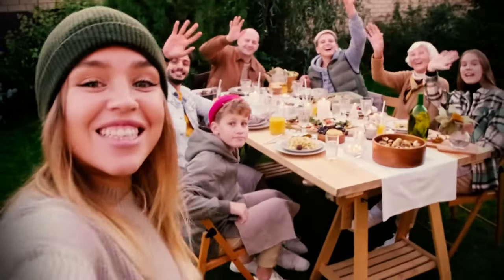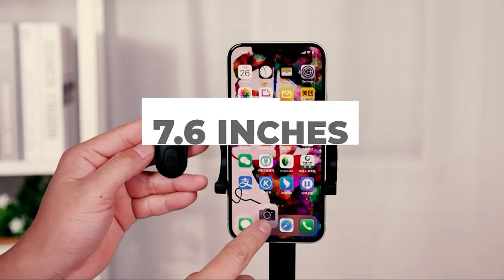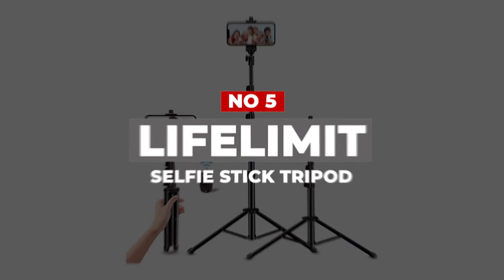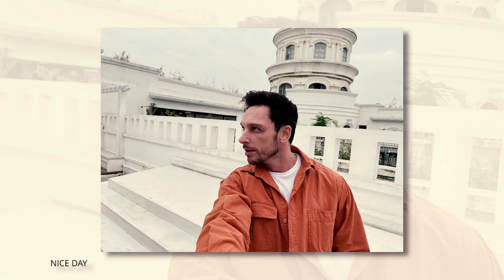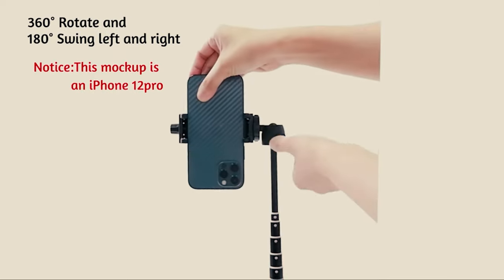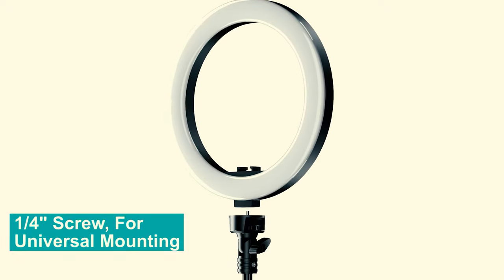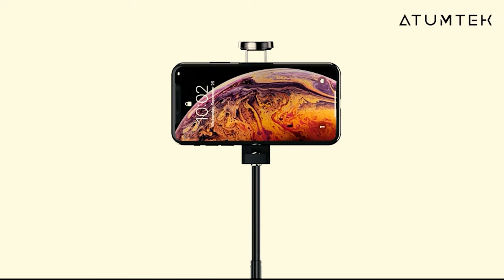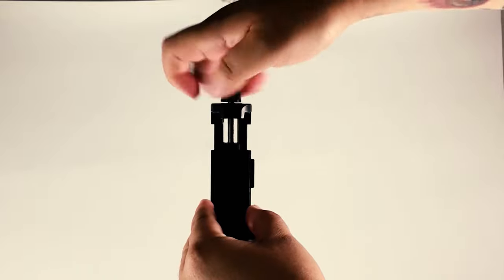Best Selfie Stick Tripods Of The Year 2023!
Best Selfie Stick Tripods Shown in This Video:

7. Erligpowht Selfie Stick Tripod
6. SelfieShow Extendable Selfie Stick Tripod
5. Lifelimit Selfie Stick Tripod
4. ULCLAYRUS Aluminum Alloy Selfie Stick Tripod
3. BZE Selfie Stick Tripod
2. Fugetek Selfie Stick Tripod
1. ATUMTEK Bluetooth Selfie Stick Tripod

0:00​​​ -  Introduction
0:49 - 7. Erligpowht Selfie Stick Tripod
1:40​​​ - 6. SelfieShow Extendable Selfie Stick Tripod
2:23​​​ - 5. Lifelimit Selfie Stick Tripod
3:03​​​ - 4. ULCLAYRUS Aluminum Alloy Selfie Stick Tripod
4:11 - 3. BZE Selfie Stick Tripod
5:08​​​ - 2. Fugetek Selfie Stick Tripod
6:07​​​ - 1. ATUMTEK Bluetooth Selfie Stick Tripod
7:32​​​ - Conclusion

One of the most convenient smartphone accessories ever made is the best selfie stick tripod. It combines two very useful tools into one, thus eliminating the need to carry around a selfie stick and a tripod wherever you go.
To choose the best selfie stick tripods for yourself, there are a few things that you should always keep in mind. You should always be looking for options that offer good expandability in terms of length. Since all the selfie sticks tripod options have a decently long length, the build quality of the product becomes quite an essential feature to check.
Most selfie stick tripods come with a Bluetooth remote function that allows you to capture pictures from a distance. It’s quite convenient and better than using the timer feature on your smartphone while taking a beautiful family picture. So, here's what we know about the Best Selfie Stick Tripods in 2023.